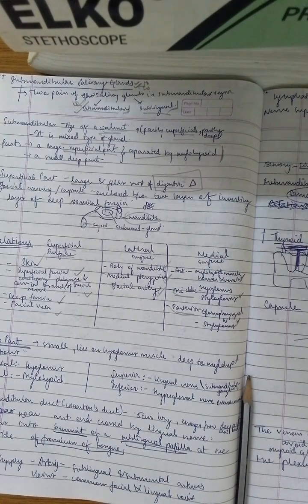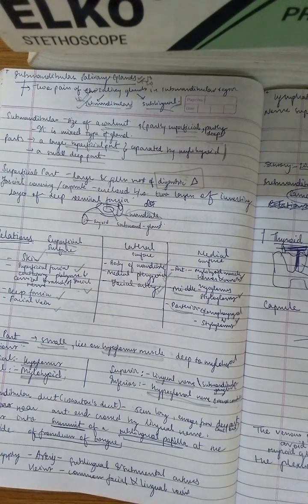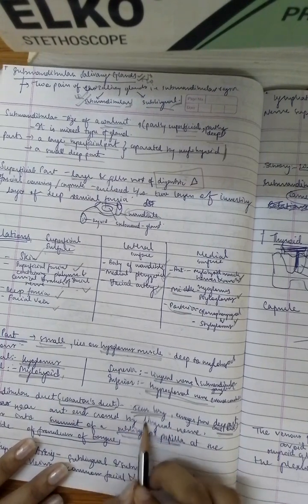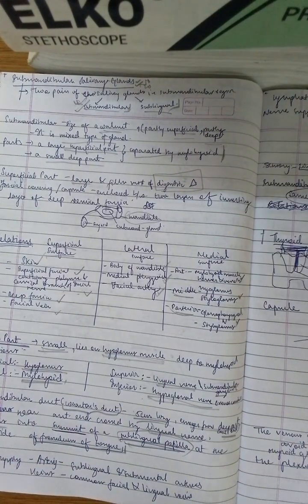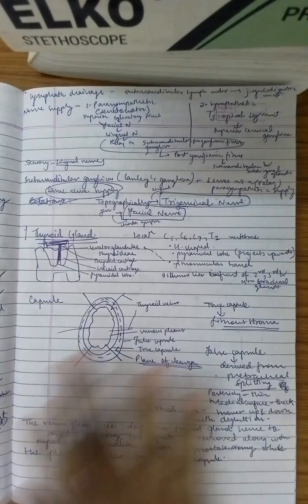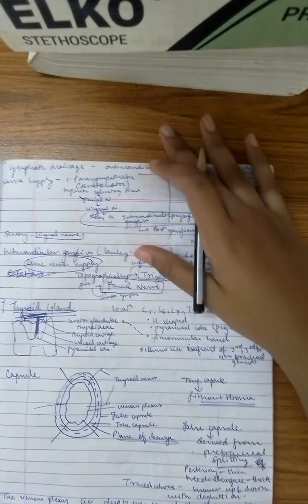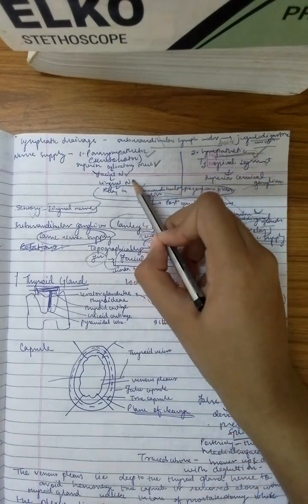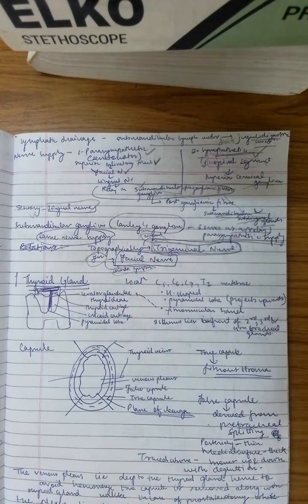SUBMANDIBULAR GLAND PART 1